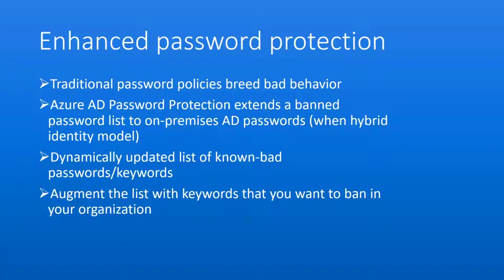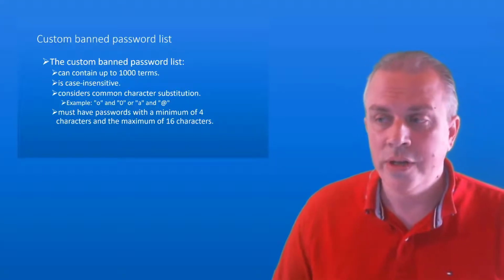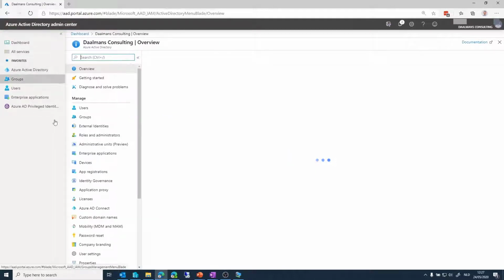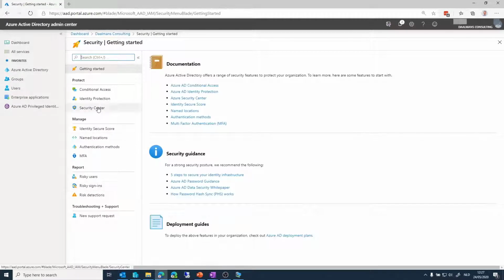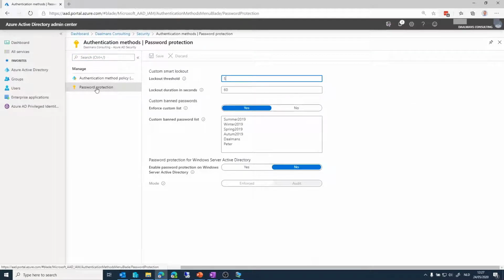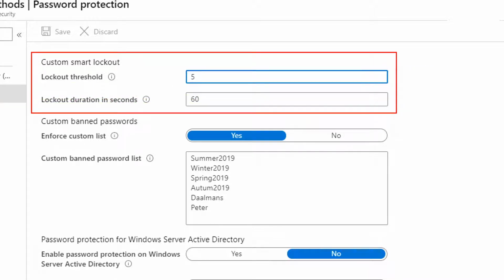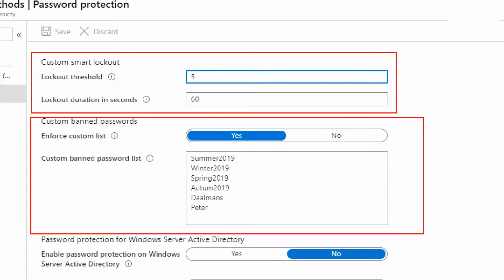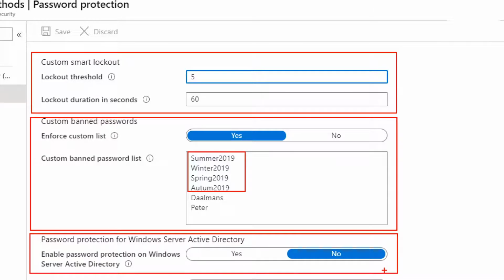Enterprise Mobility Tips Episode #011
In this episode of Enterprise Mobility Tips, Peter Daalmans is covering the Enhanced Password Protection feature of Azure AD.